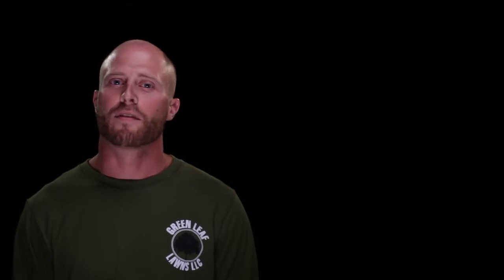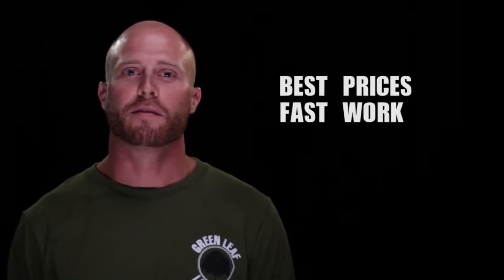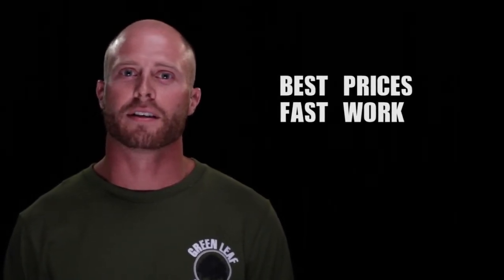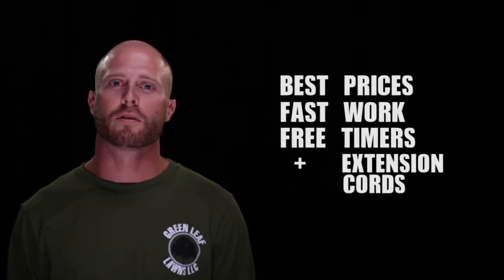Brown patch prevention | Greenleaf Lawn Tips | Tulsa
Brown Patch is most common to Bermuda, Kentucky Bluegrass, Centipede Grass, Bent Grass, St. Augustine, and ryegrasses in regions with high humidity and/or shade. Brown patch commonly starts as a small spot and can quickly spread outwards in a circular or horseshoe pattern up to a couple of feet wide. Often times, while expanding outwards, the inside of the circle will recover, leaving the brown areas resembling a smoke-ring.
The best prevention for brown patch is to aerate often, reduce shade to effected areas, and follow a fertilization schedule to help prevent fertilization with excess amounts of nitrogen.